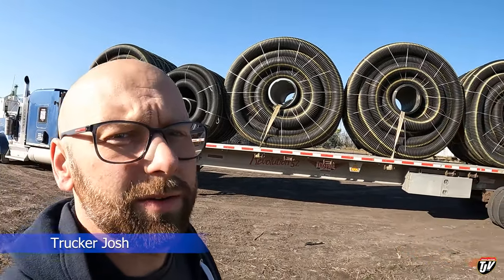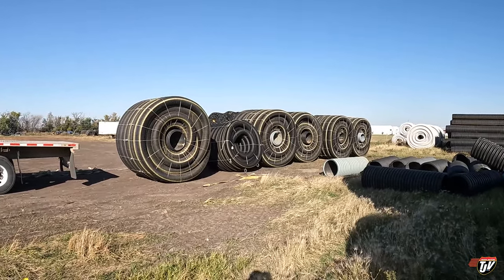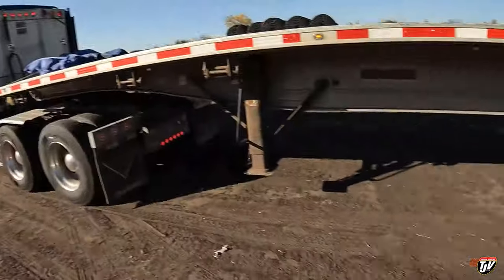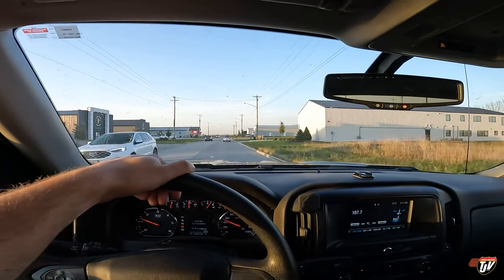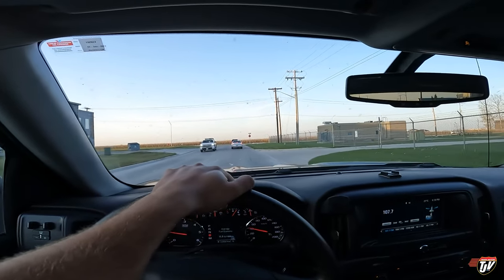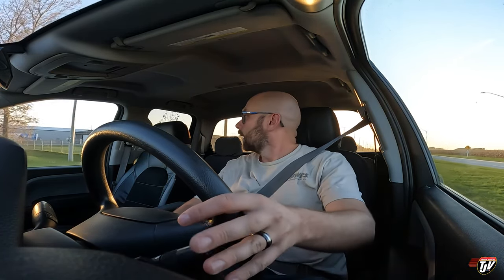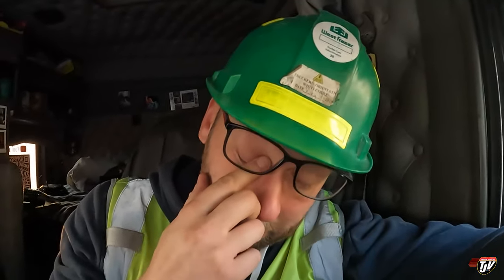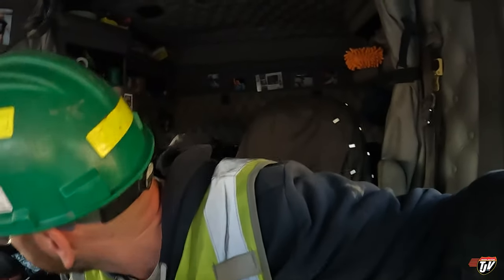ROLL THEM OFF! | My Trucking Life 🇨🇦🇺🇸 | Vlog #3184